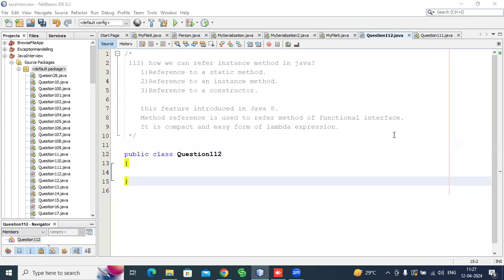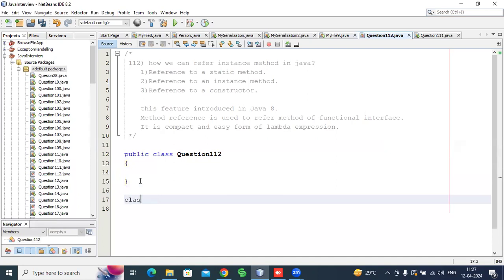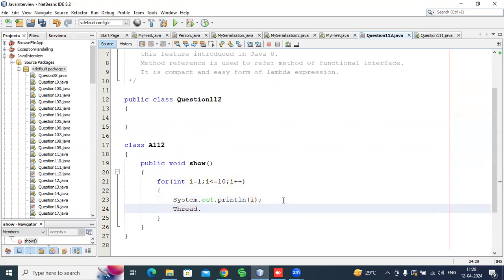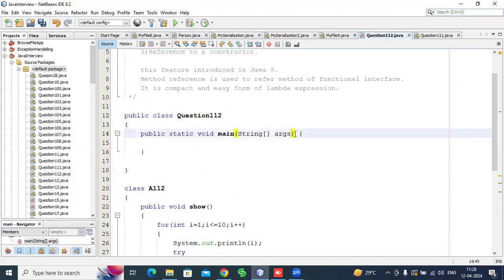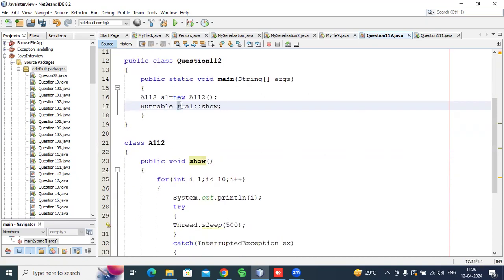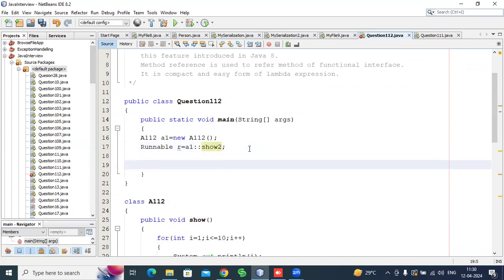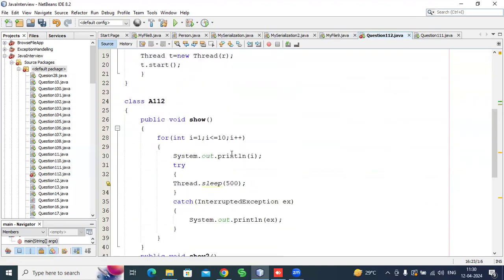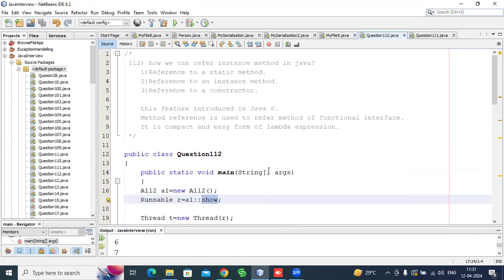Question 112||How can we Refer instance Method in Java||For Freshers||Java FAQ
Topic :What is instance method in java?
How can we refer instance method in java?

We are making a series of Interview question this is the hundred and twelfth video of the series.